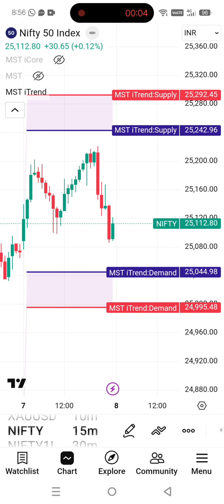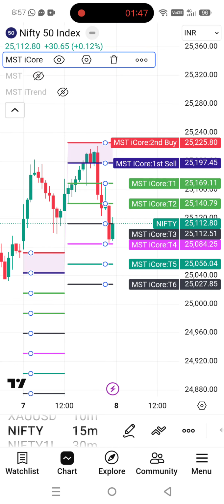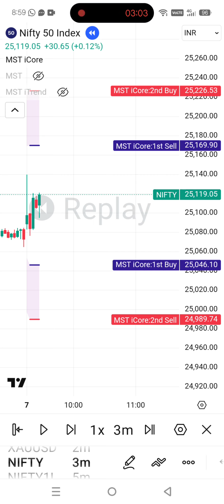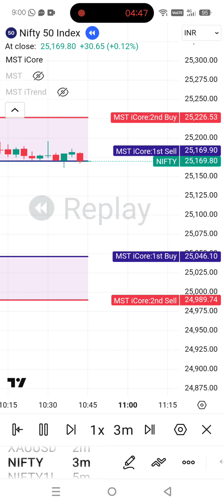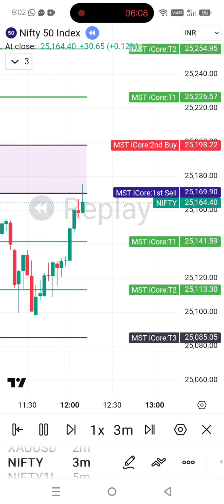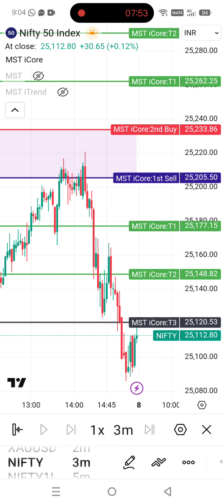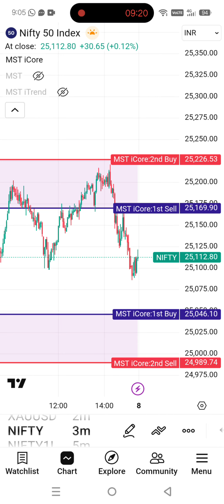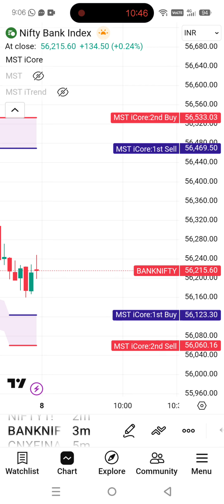What is MST iCore indicator? How to get access and Trade? Strategy explained in English 9500009154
Single indicator will bring you consistent success from ALL MARKETS.

How to use this indicator ?

Advantages :

No manual entry

No manual calculation

No monthly payment for data

No confusion after profit

No confusion after loss

Clear trading setup

It will make you disciplined traders.

*Exciting News!*

5 Years Plan subscribers will get MST iTrend indicator also as a complimentary bonus!

(Note: Debit card payments not accepted, but Credit Card Based EMI facilities available)

Hurry! Limited opportunity!